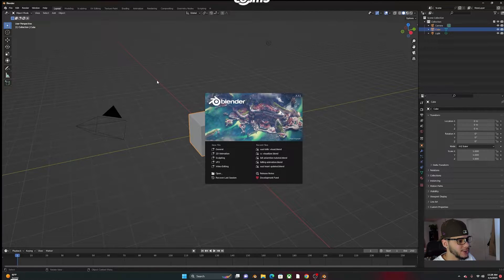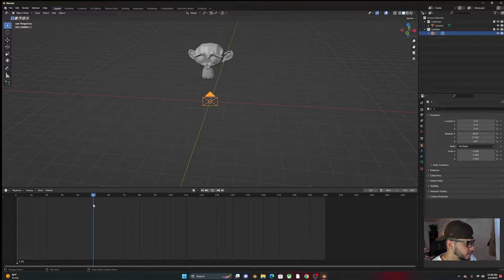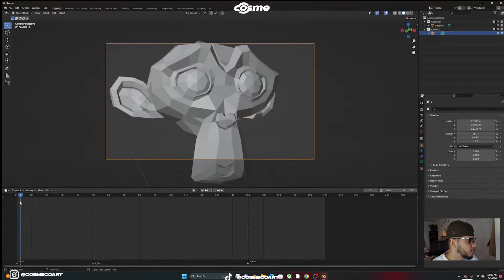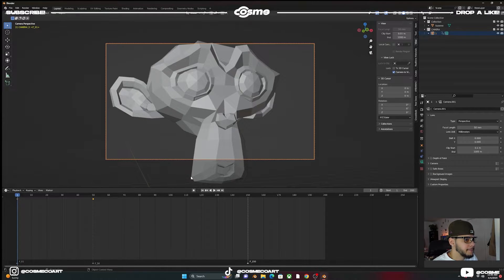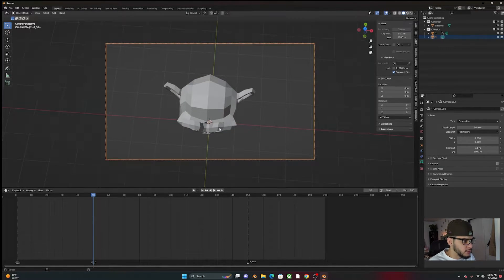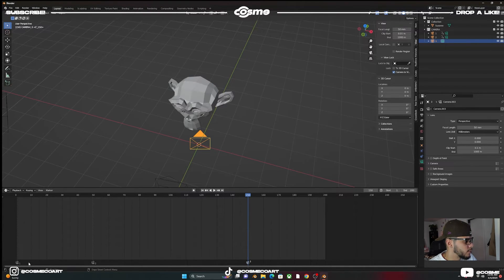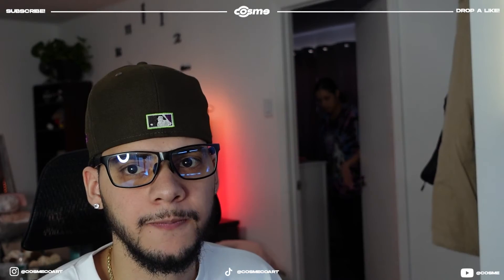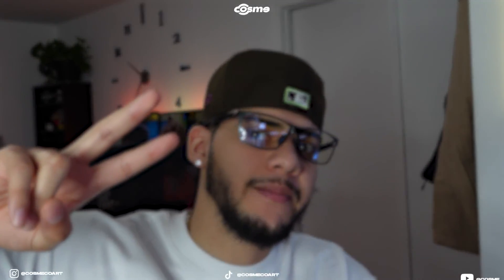HOW TO ANIMATE MULTIPLE CAMERAS IN BLENDER | TUTORIAL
Hello in today's video I will show you how to add multiple cameras to your scene in blender and animate them differently to have a full composed animation within blender.